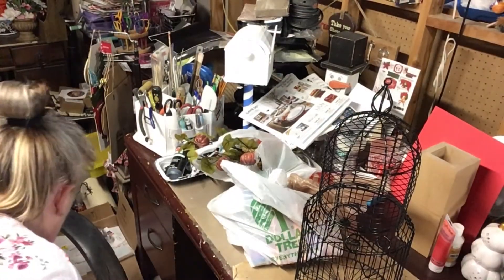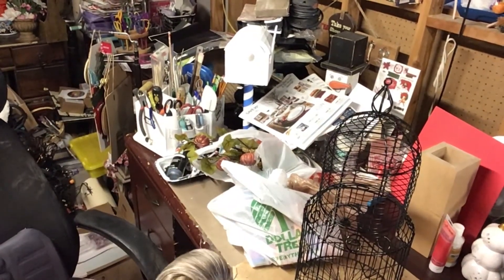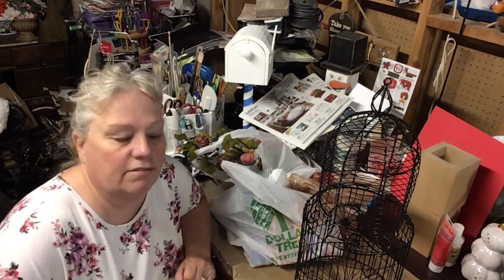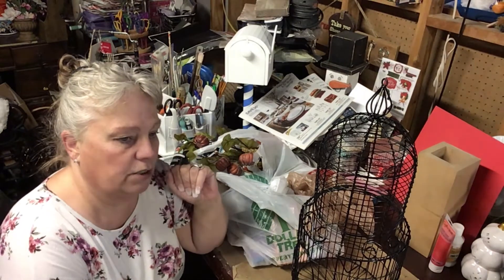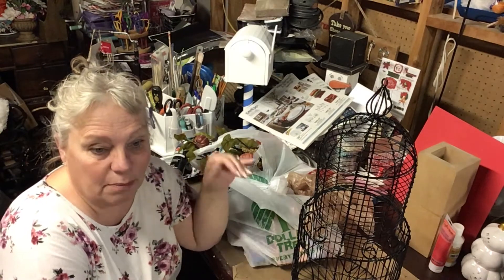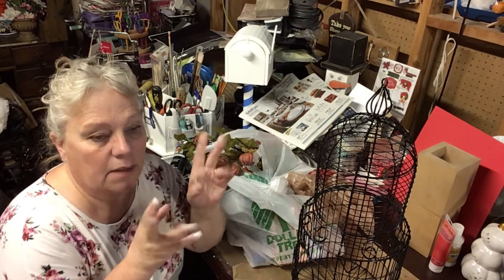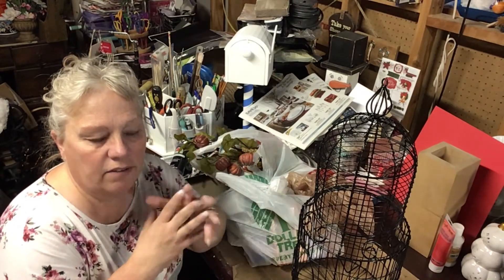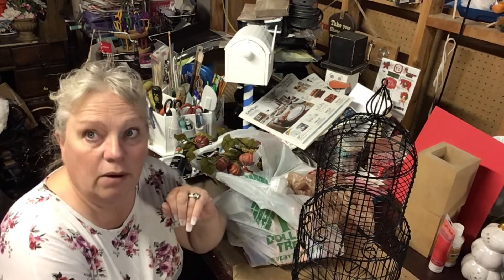FALL HAUL 3 BIRD CAGE